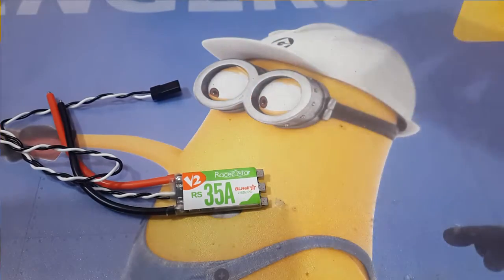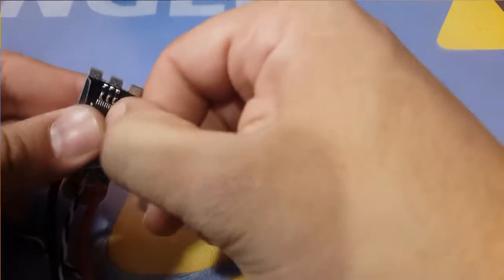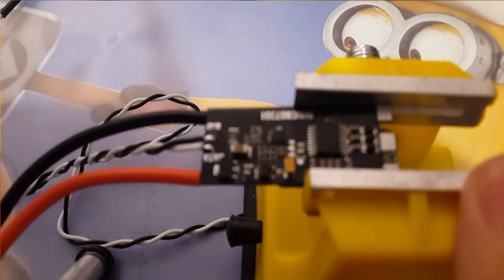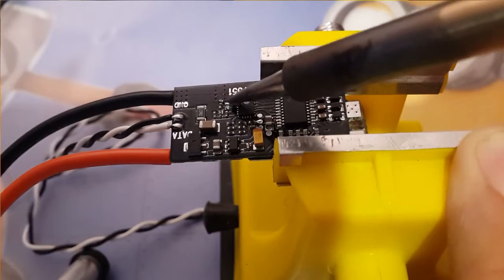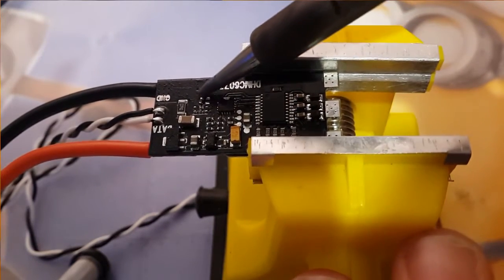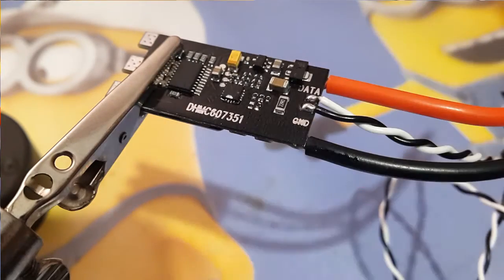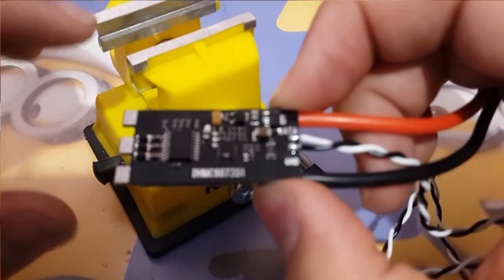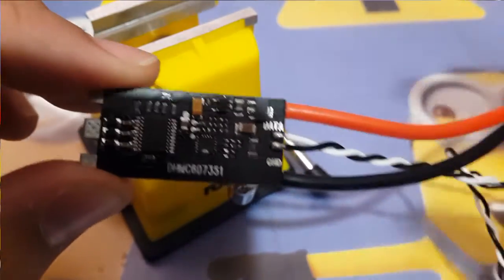Racerstar 35A V2 ESC DSHOT 600 (REMOVING FILTER)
This is the link for the Racerstar 35A V2 ESC:

This is the ESC I recommend: